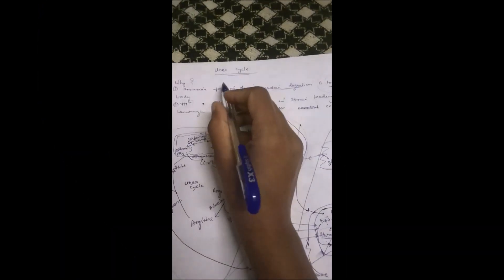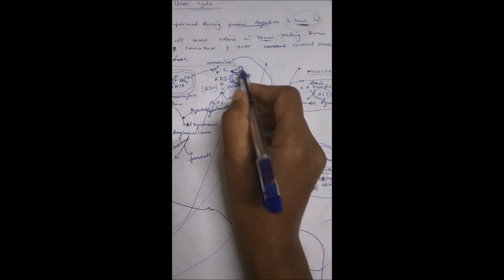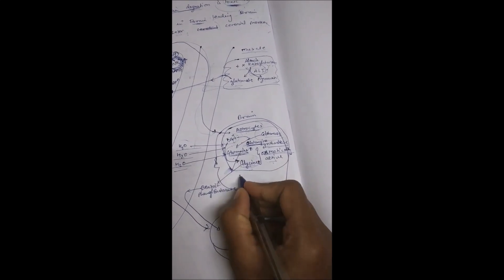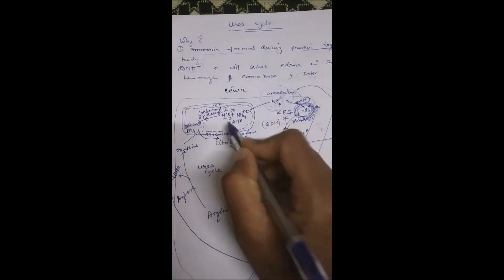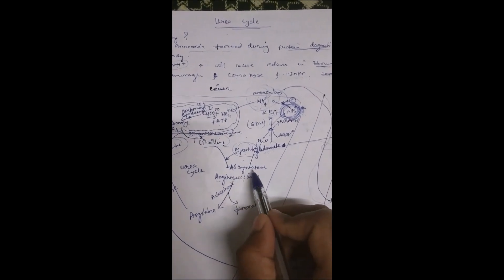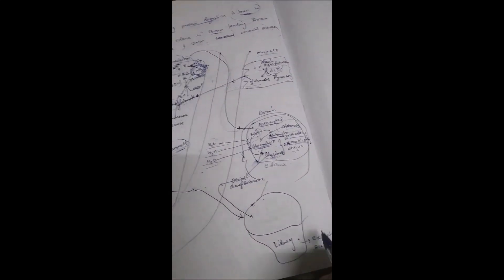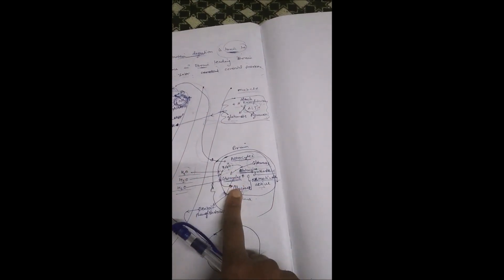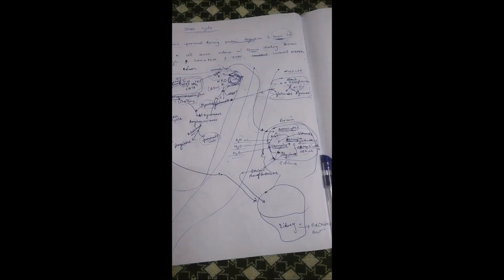Urea Cycle - by Revathi Reddier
An initiative by K. K. Wagh ACS and CS College, Nashik. coronavirus e learning